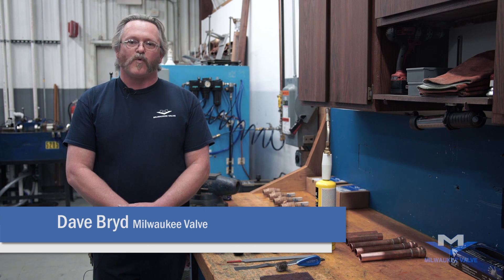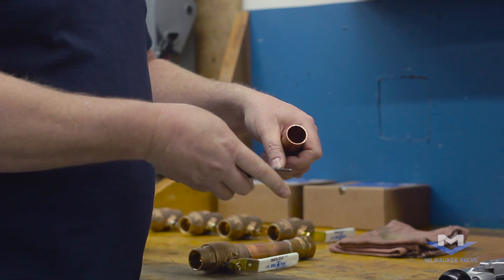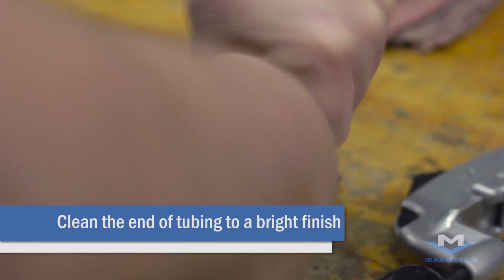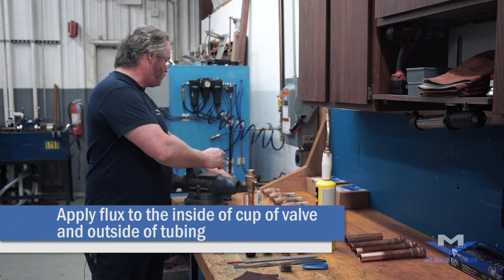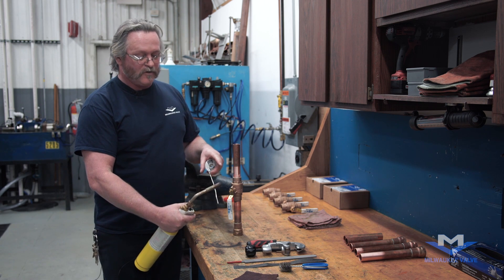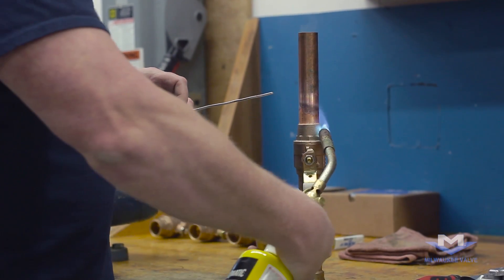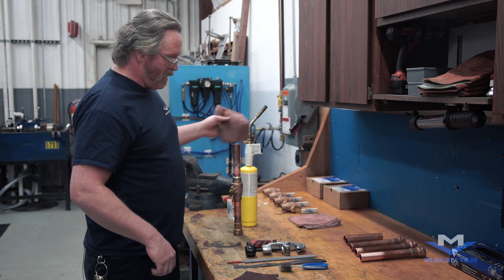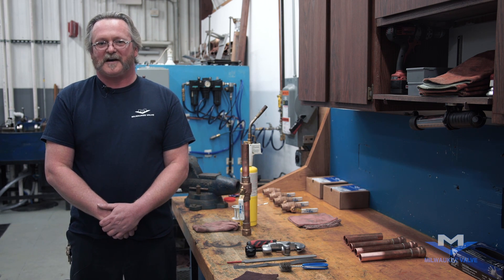Milwaukee Valve Company Soldering UltraPure® Low Lead Valves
Soldering Technique for UltraPure® Low Lead Valves